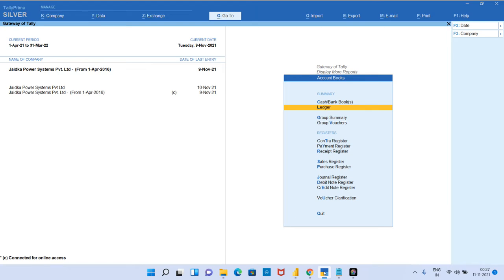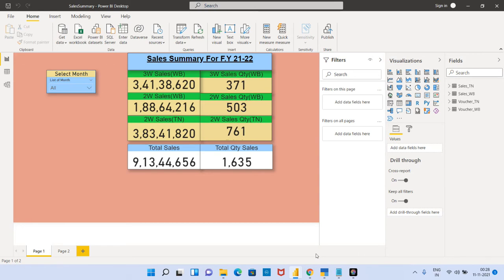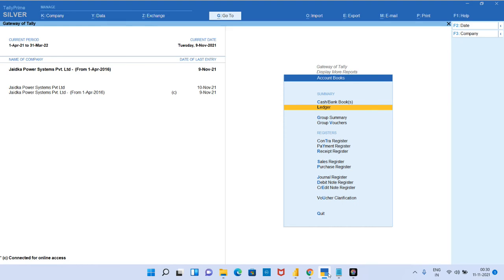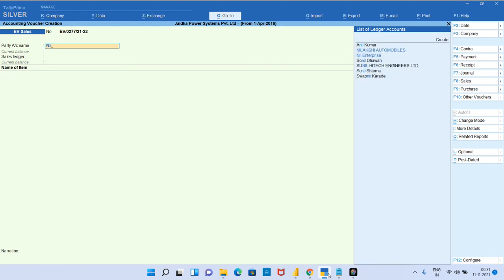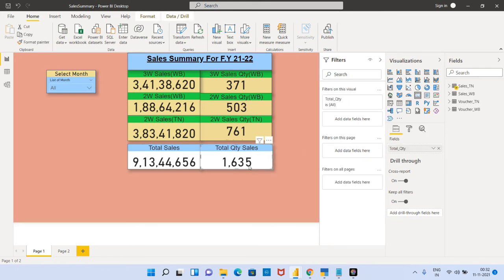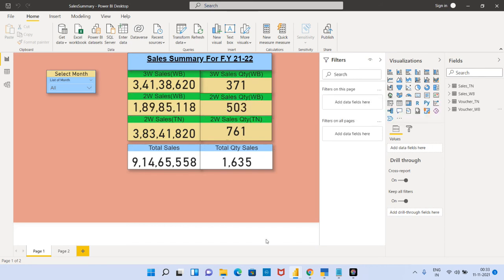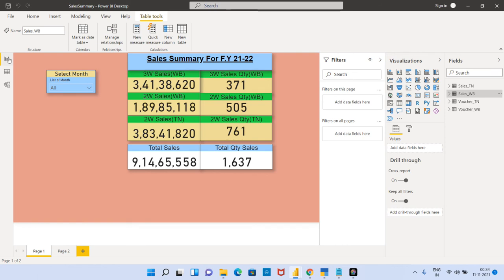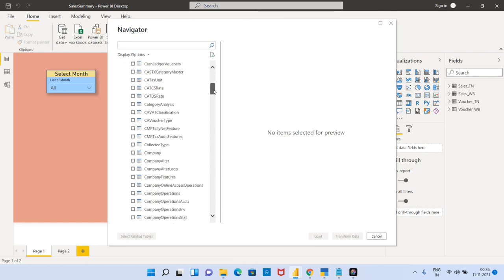Tally to Power BI Dashboard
This video is  related how can we fetch directly Tally Data  into Power BI and make  our own Dashboard. After making any entry into Tally then automatically updated that data in Power BI .